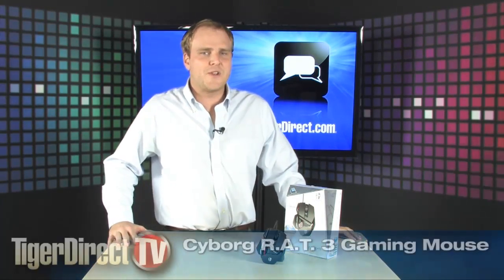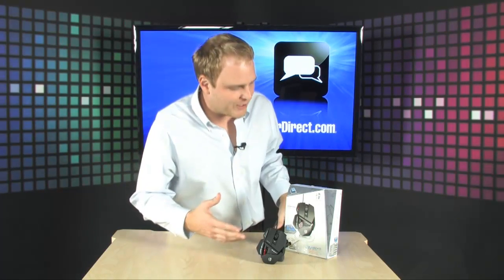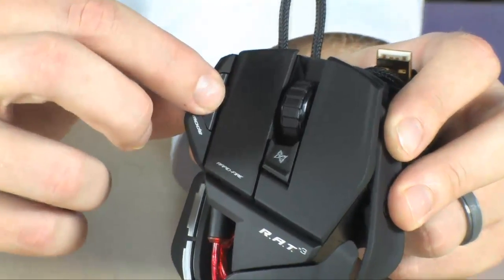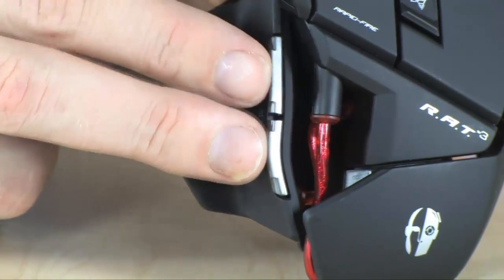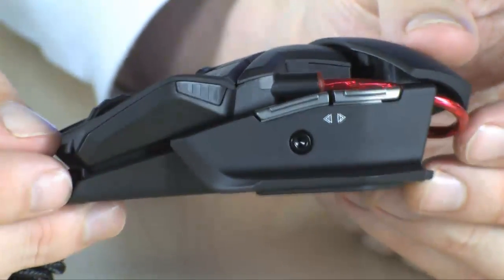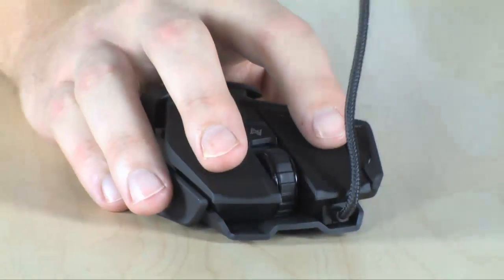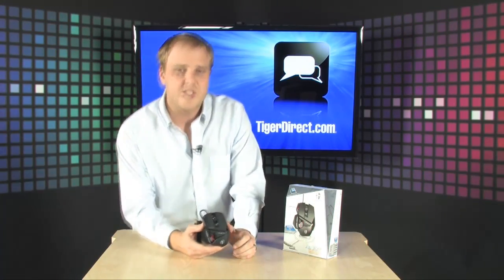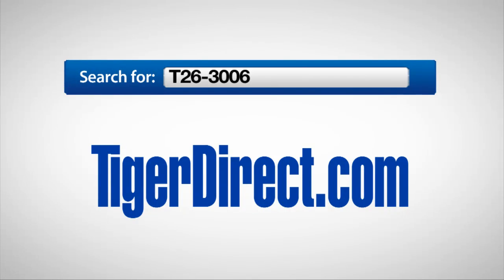Cyborg R.A.T. 3 Gaming Mouse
The Cyborg R.A.T. 3 CCB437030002/04/1 Gaming Mouse has a sleek design, cutting-edge form factor and a host of programmable action buttons that help you keep ahead of the competition no matter what the game. This Cyborg R.A.T. 3 CCB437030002/04/1 Gaming Mouse features 3 programmable buttons which allows you to combine your programmable buttons with 2 regular left and right mouse buttons and give yourself a total of 5 buttons to punish the competition. Assign your choice of key gaming actions to programmable buttons to create your own custom profiles. In addition, the Cyborg R.A.T. 3 CCB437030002/04/1 Gaming Mouse has 3 Cyborg Modes that will let you toggle between three individual R.A.T. modes at the touch of a button. Change sensitivity or programmable button actions in an instant and gain immediate access to a mind-boggling 9 commands! The Cyborg R.A.T. 3 CCB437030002/04/1 Gaming Mouse also offers a Powerful ST Programming Software where you can change your DPI sensitivity, create custom profiles for each game, and assign commands to your programmable buttons. Easy, quick and the power you need right on your desktop.